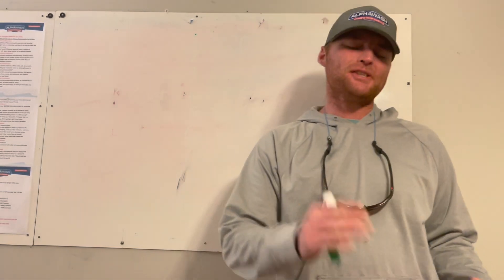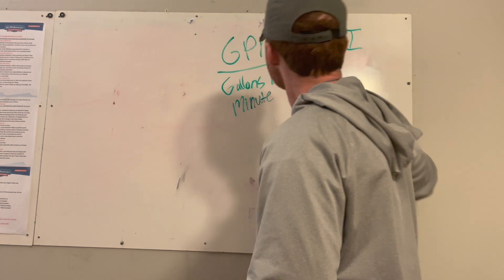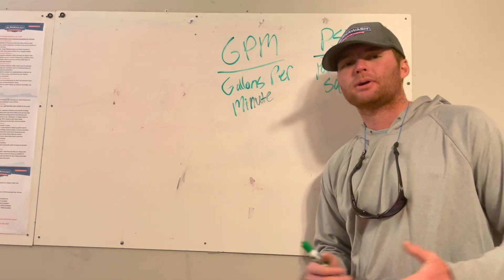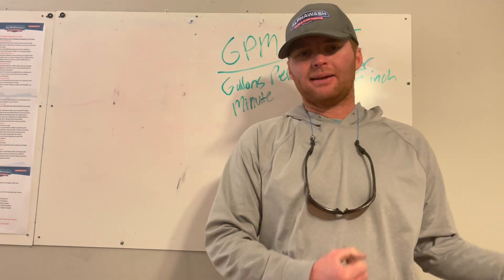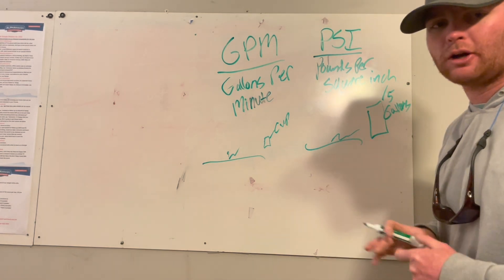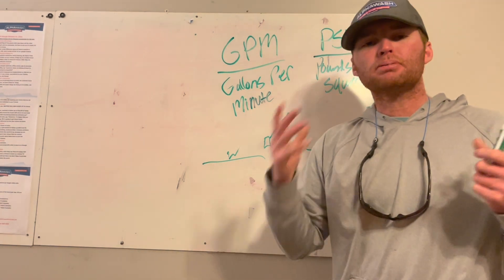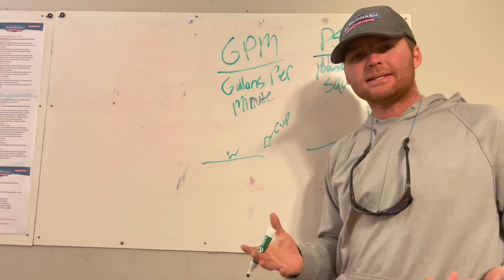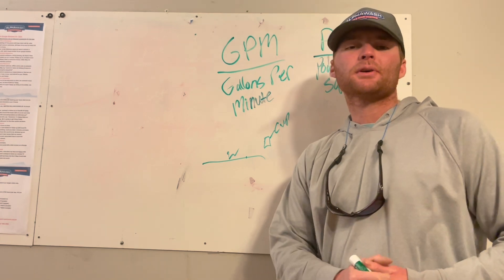Difference in GPM and PSI for Pressure Washer⁉️ EXPLAINED❗️